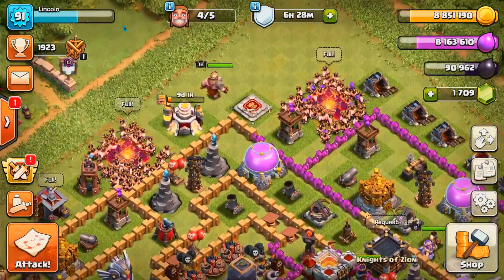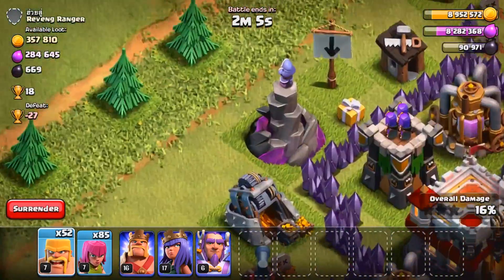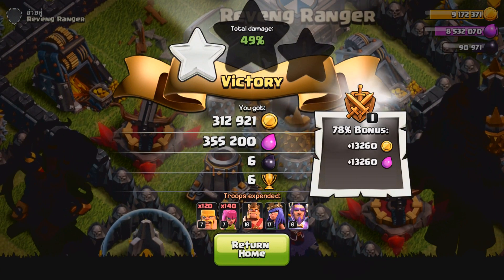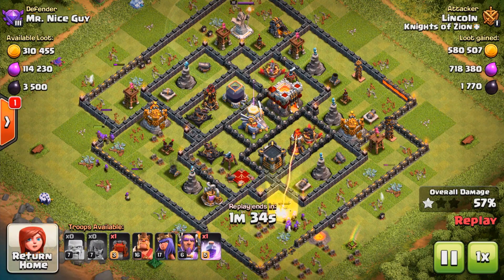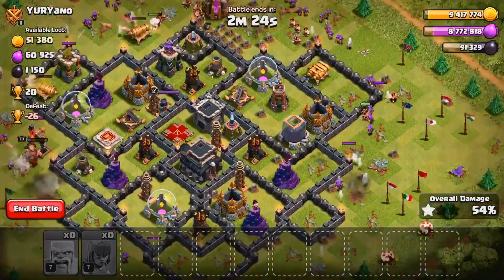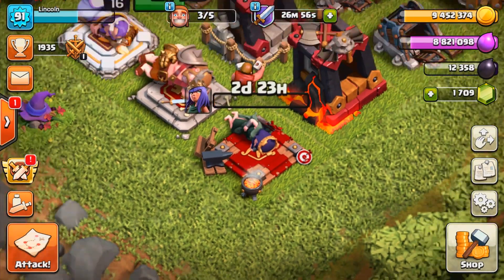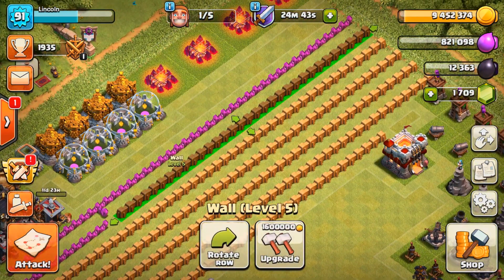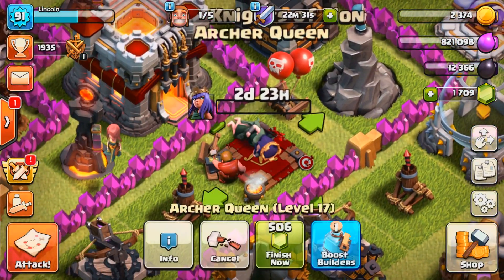CRUISING THROUGH THESE UPGRADES! Fix that Engineer ep11 | Clash of Clans